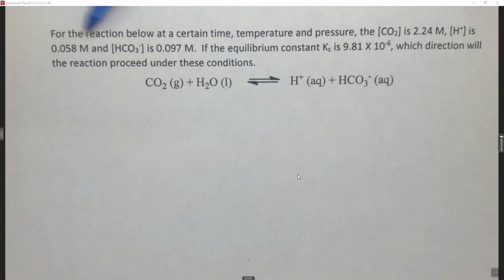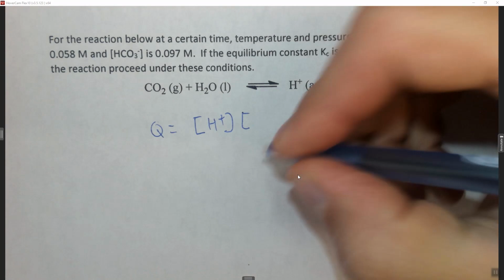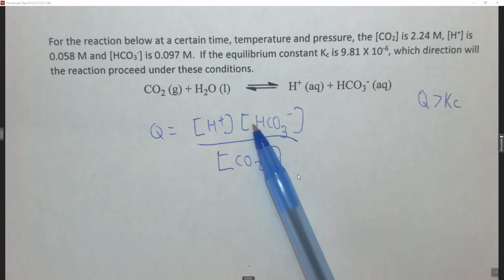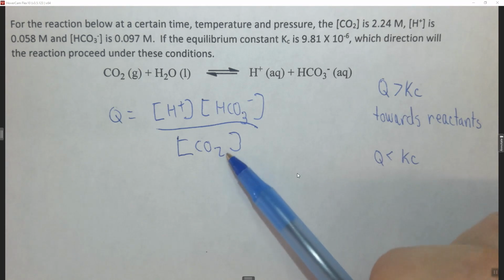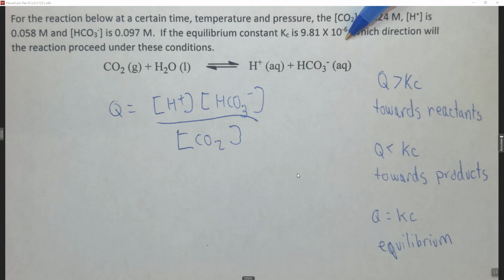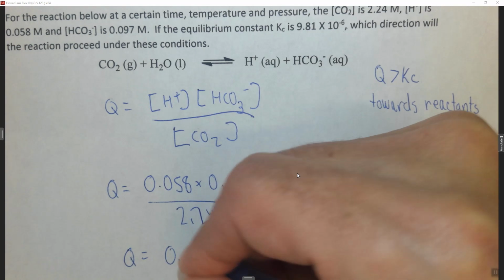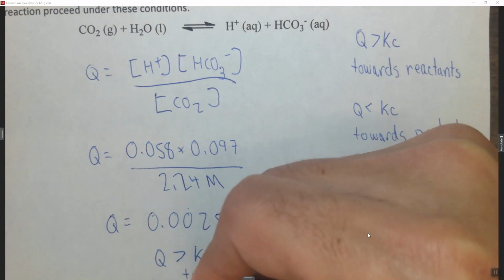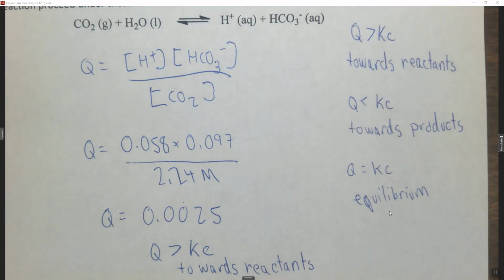CH13Q10 Comparing Q and Kc